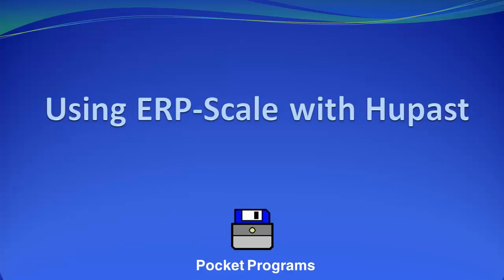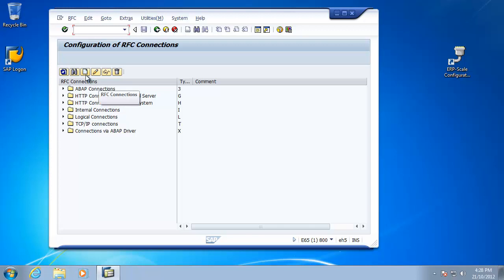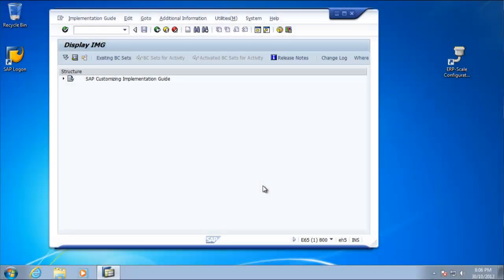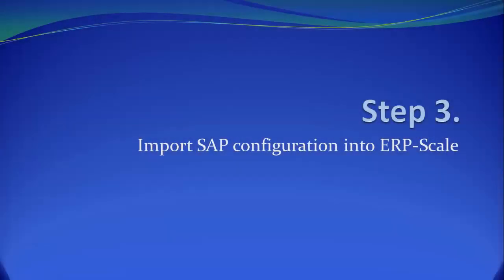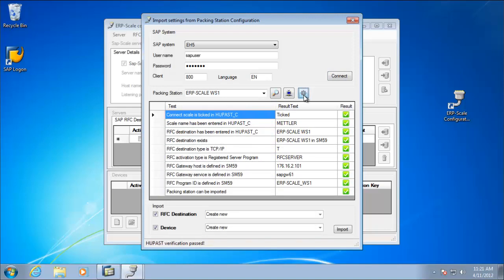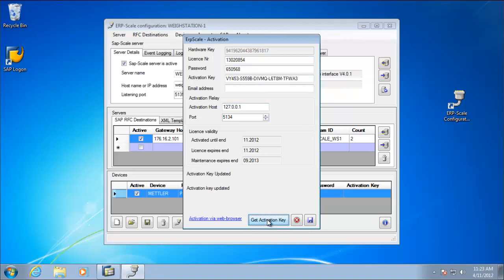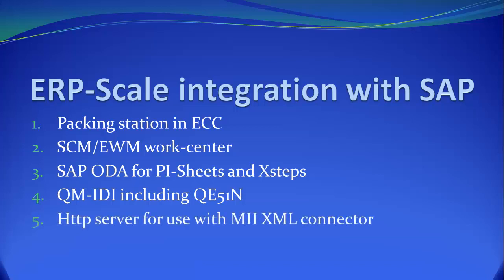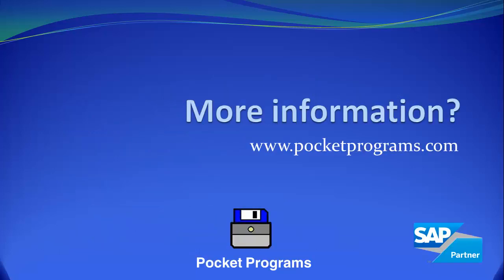How to use ERP-Scale to integrate a weigh-scale with SAP packing station (HUPAST)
This tutorial demonstrates the steps required to integrate a Mettler PS60 USB weighscale with the SAP packing station transaction (HUPAST) using ERP-Scale. Just three easy steps!